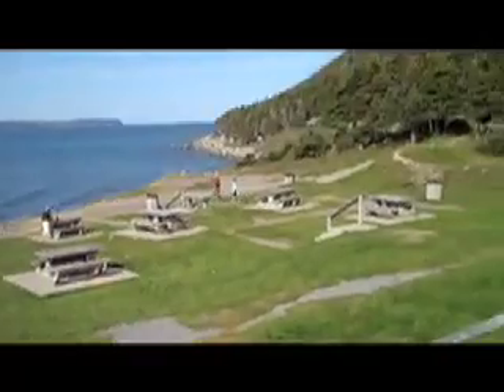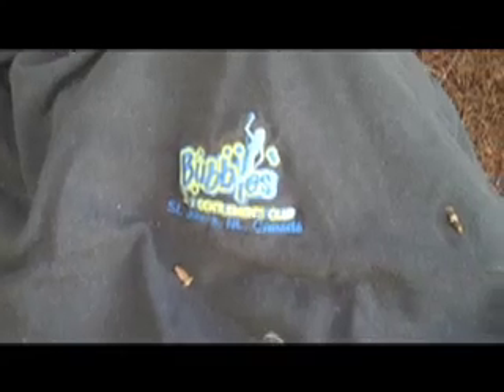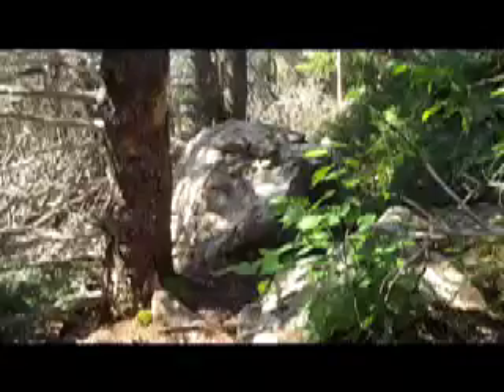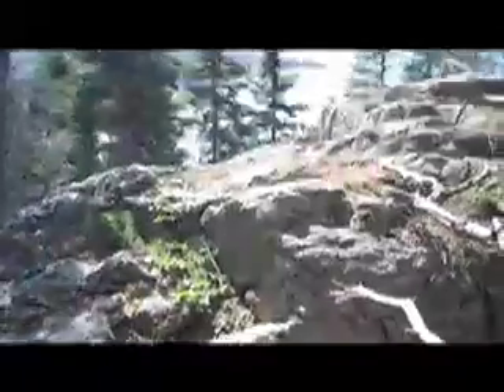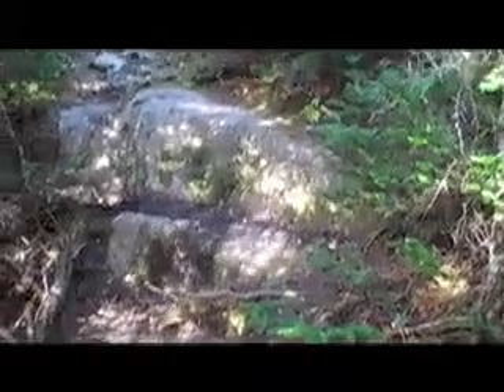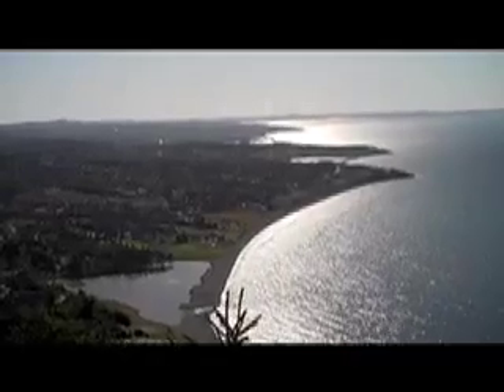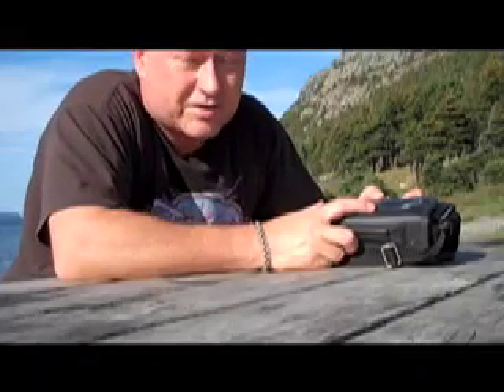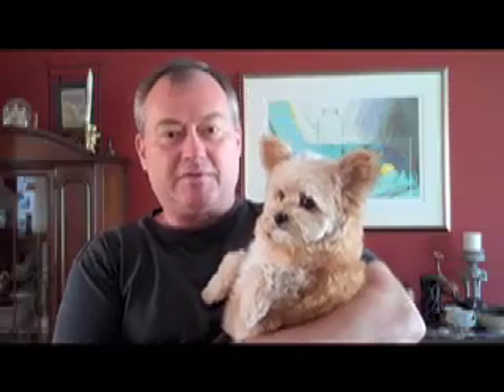Flip Topsail Bluff 2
I wrote about the Flip digital videocamera in my technology column, which appeared September 14 in The Telegram. So I took the camera out for a hike on the demanding trail to the top of Topsail Bluff - not a place I would normally tote a videocamera. However, the Flip is so small and light that it made sense to take it. It's hard to gauge image quality here because the video has been heavily compressed for streaming, but the image on a widescreen HD TV was quite sharp with good colour reproduction. Not professional quality, but acceptable 'consumer level' quality.